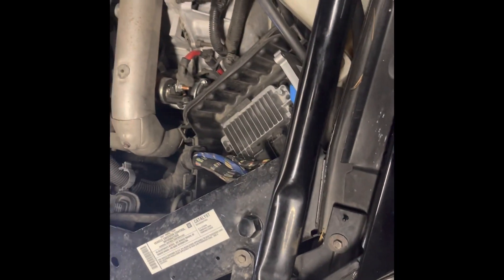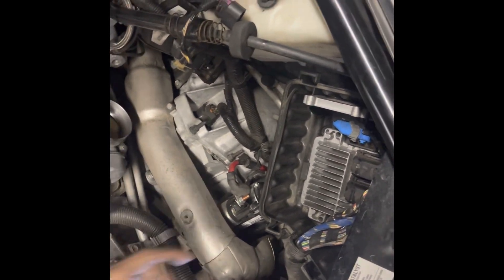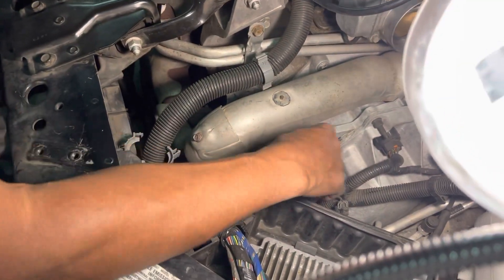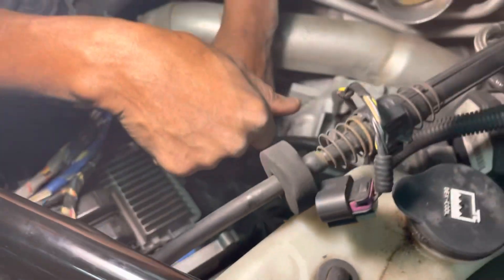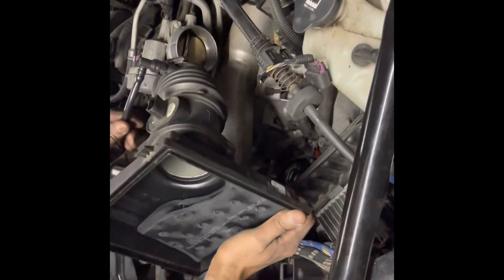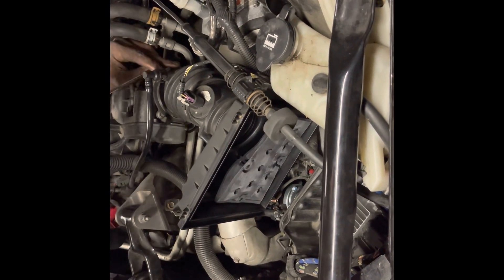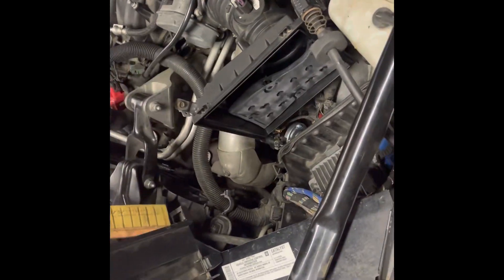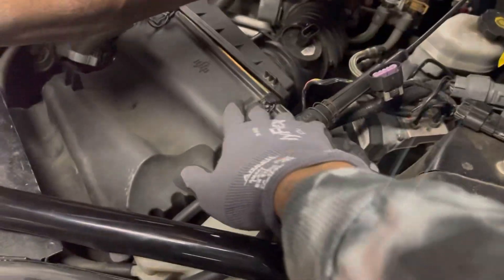How to change a starter for a 2007 pontiac gxp easy and simple ‼️🤯